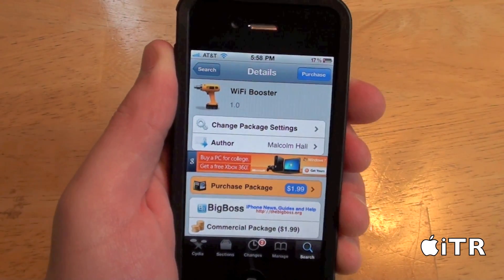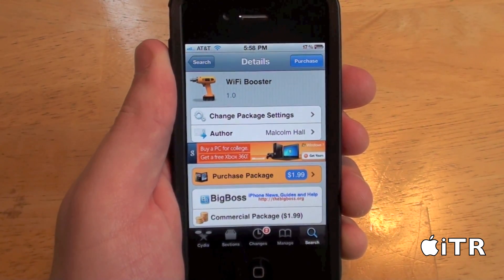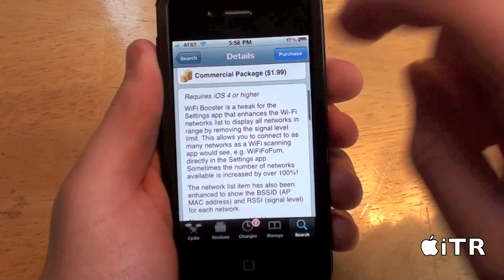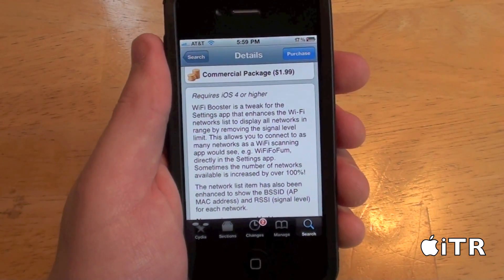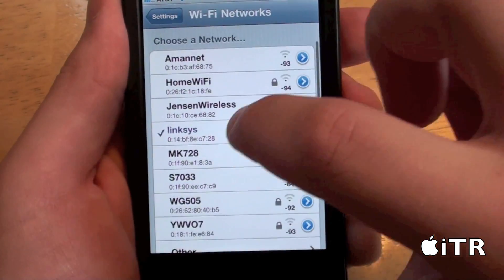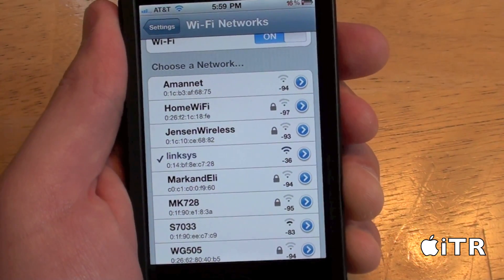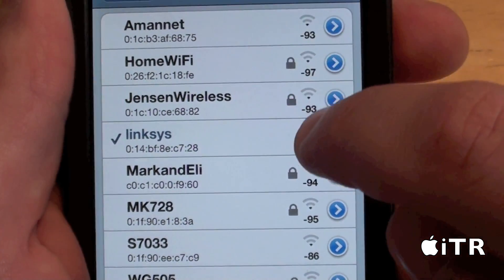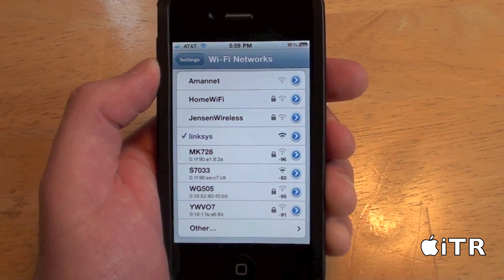Wifi Booster Cydia Tweak - Boost Wifi Connection On Your iPhone, iPod Touch & iPad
Wifi Booster removes the signal level limit on your iPhone, iPod Touch and iPad which allows you to detect more Wifi routers in your area. Wifi Booster also displays each Wifi connection's MAC address, and RSSI (signal level). Wifi Booster adds no new applications to your iDevice!